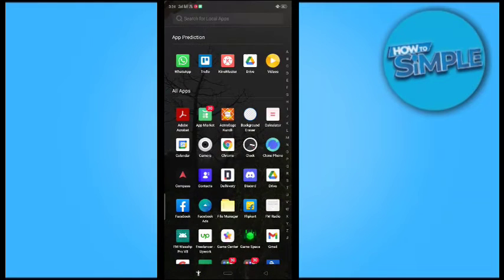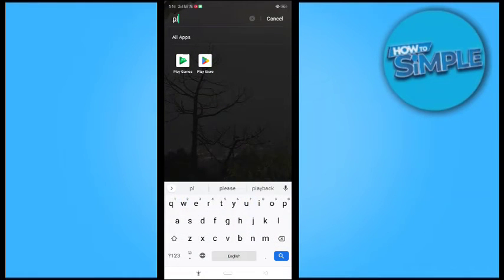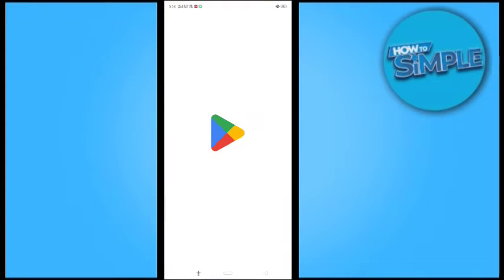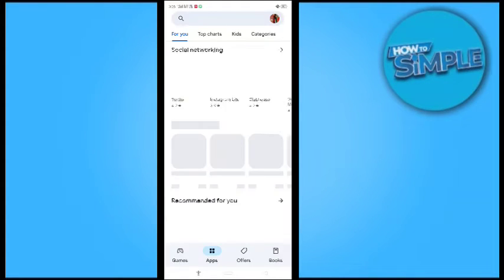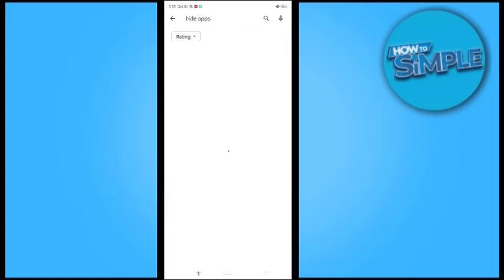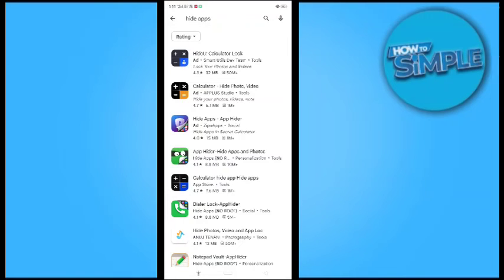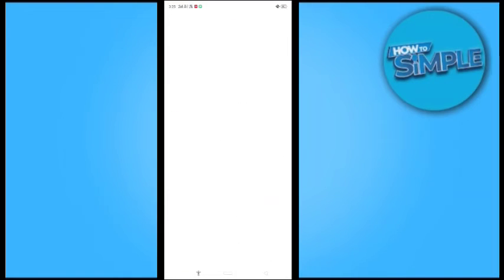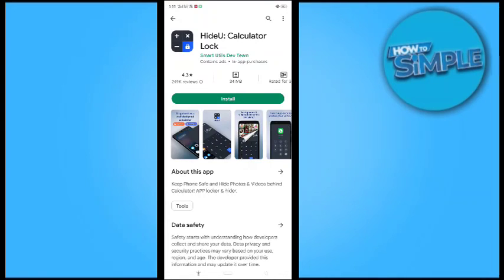How to Hide Apps on Android (Full Tutorial)